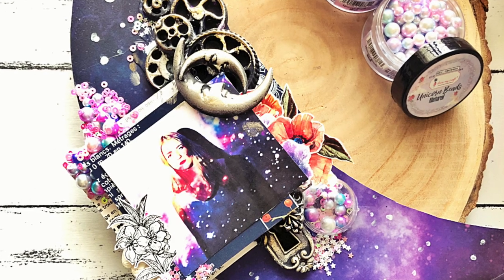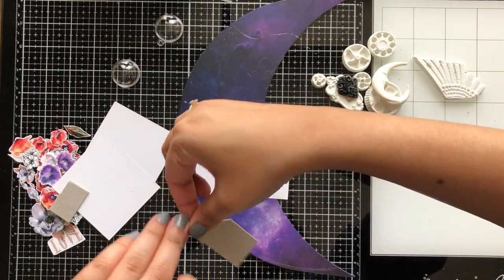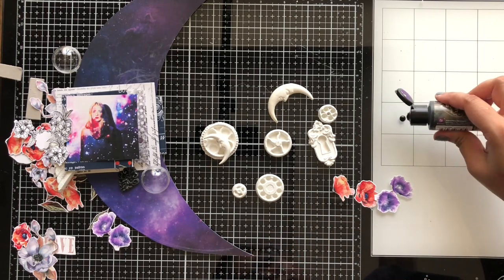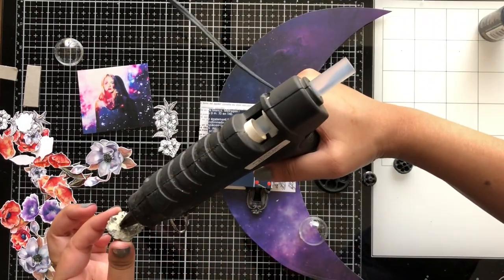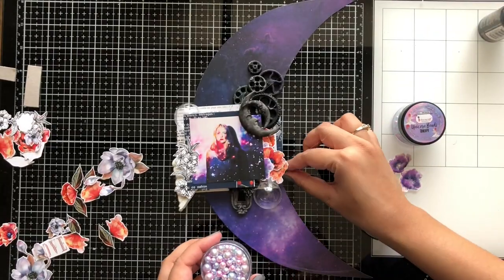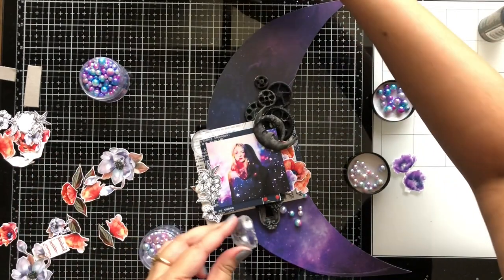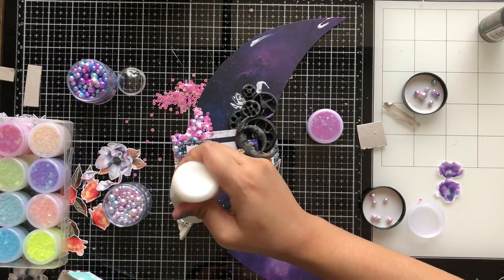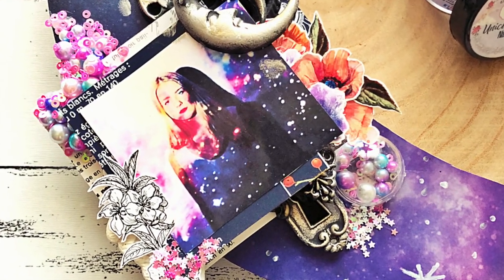To The Moon And Back | Mixed Media Layout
Learn to make a uniquely designed galaxy themed mixed media layout using the gorgeous Scientific Love paper pad from Dress My Craft.
Supplies Used (from Dress My Craft) –
Until Next Time
Happy Crafting!